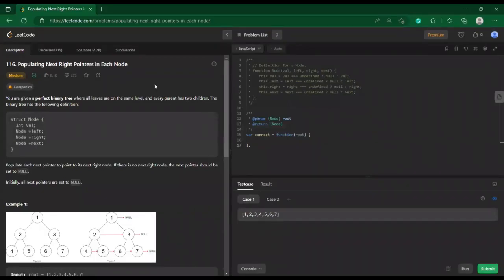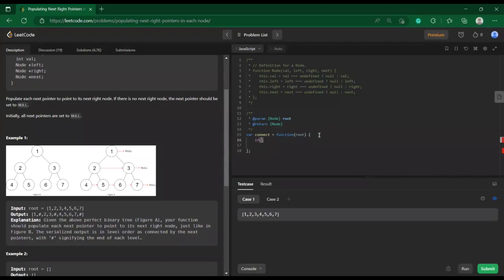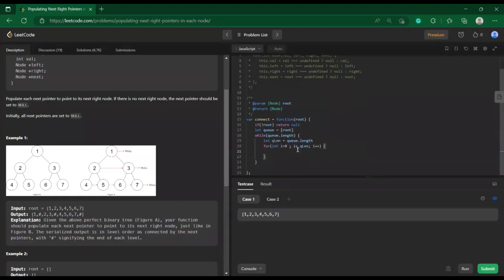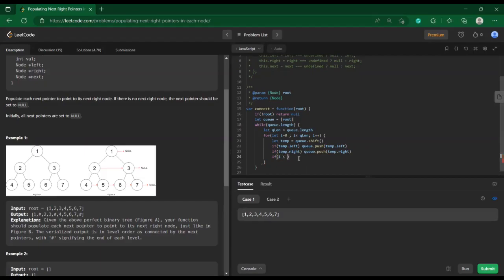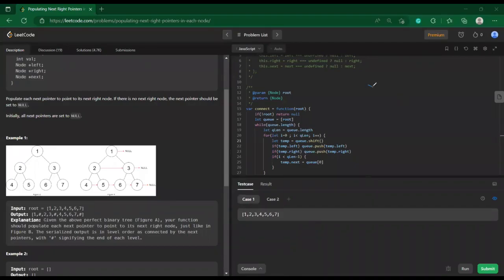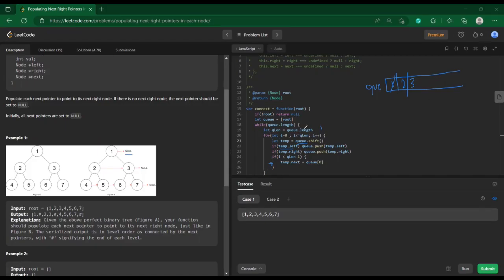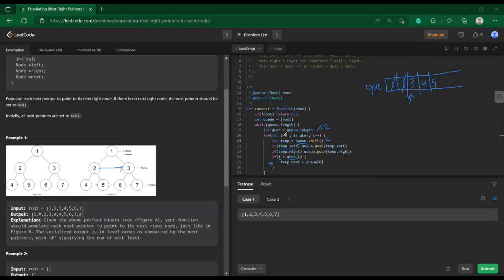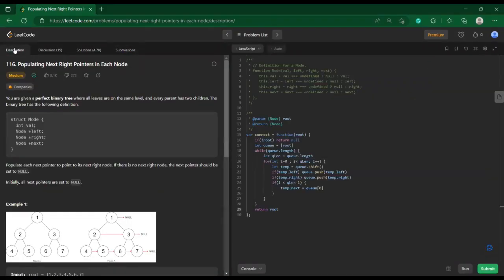Interview question | Populating Next Right Pointers in Each Node | javascript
You are given a perfect binary tree where all leaves are on the same level, and every parent has two children. The binary tree has the following definition:
Populate each next pointer to point to its next right node. If there is no next right node, the next pointer should be set to NULL.

Initially, all next pointers are set to NULL.